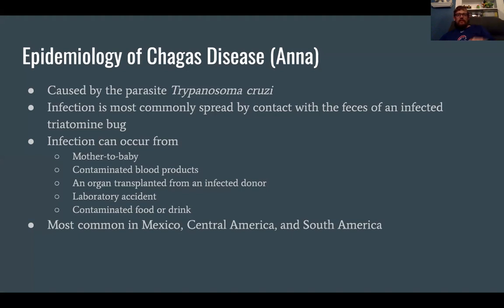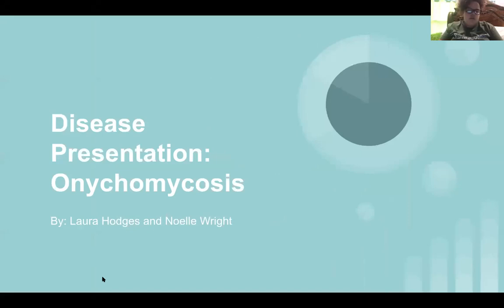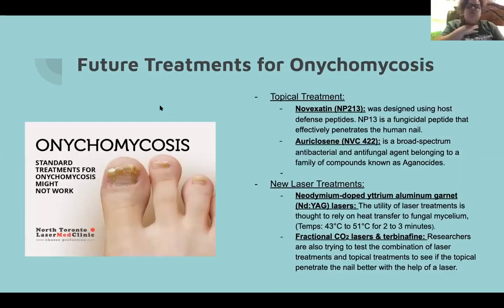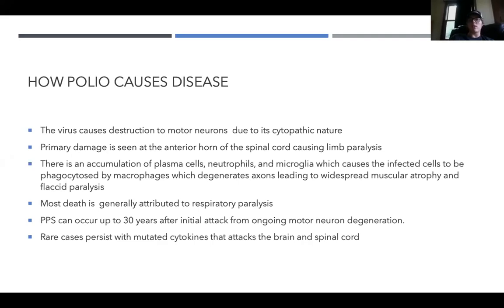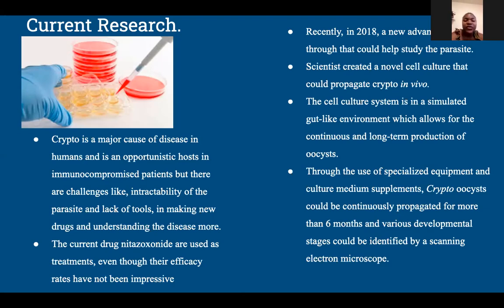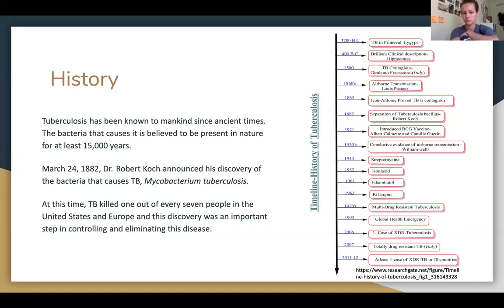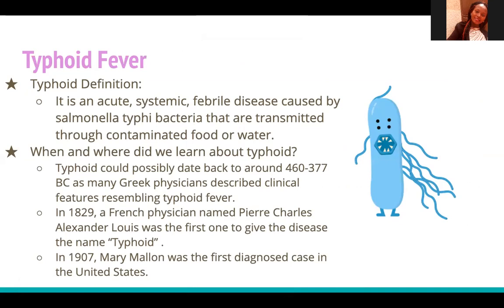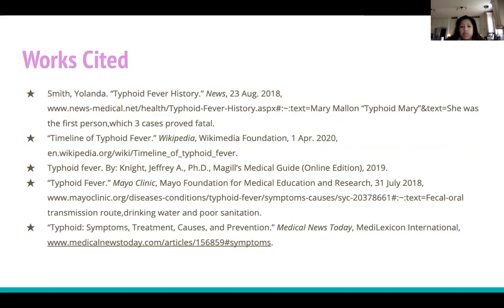Week 4 Lecture 4 (Micro)